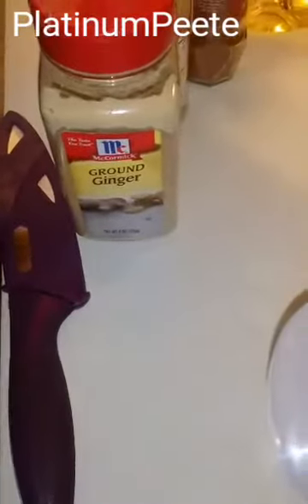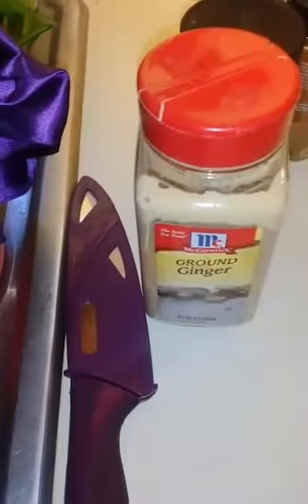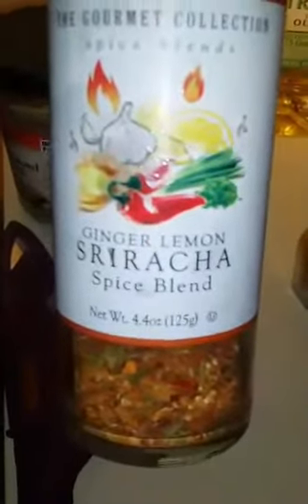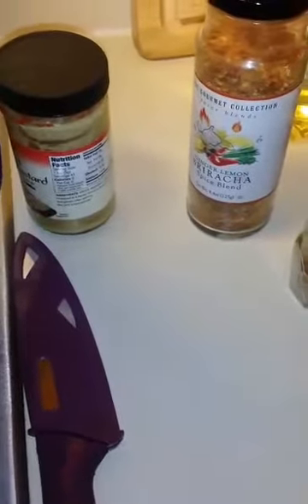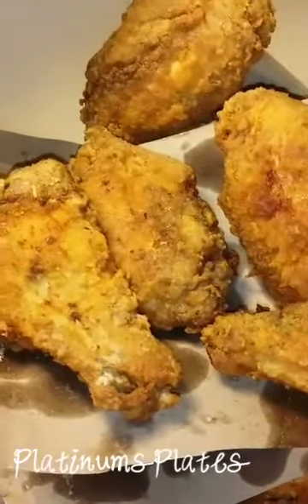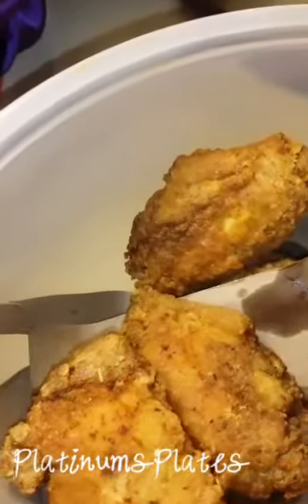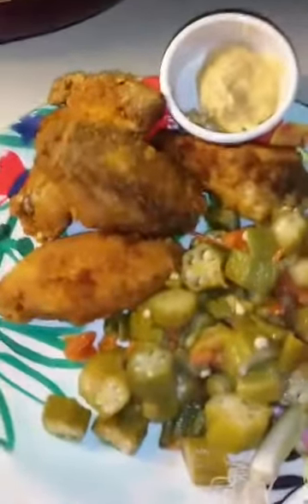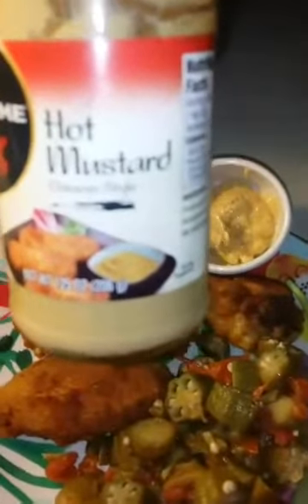PLATED MEAL June 19, 2017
I'm sharing footage I found. not the best quality but enjoy because I did...